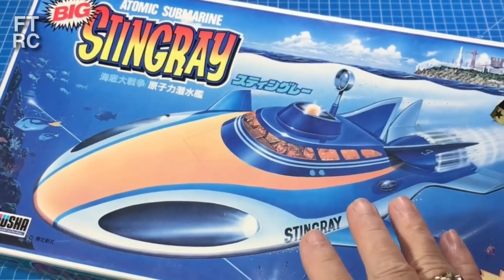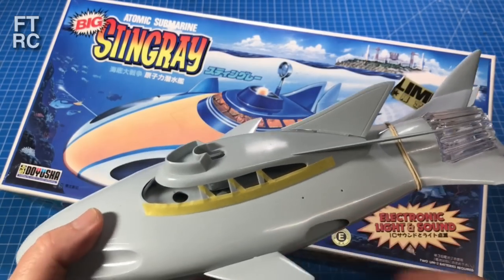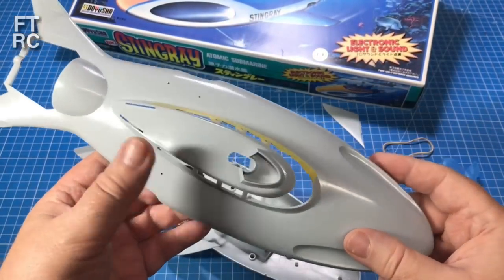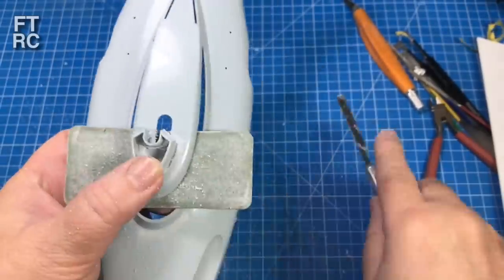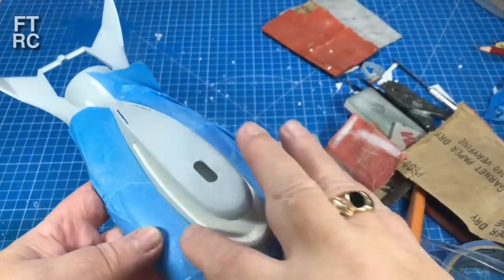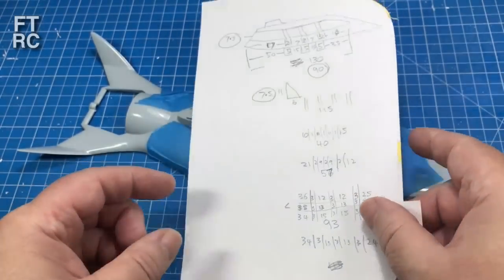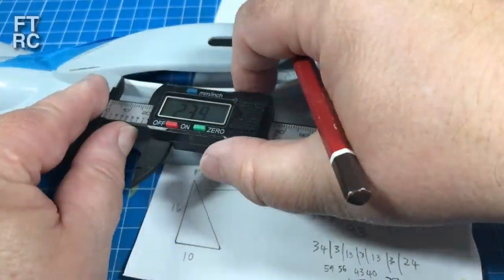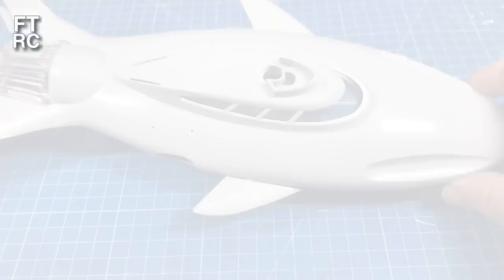Stingray Part 2 Cabin Windows lowered with scratch parts to match Gerry Anderson TV Show Model Sub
I start on the Gerry Anderson Stingray build and the first thing to look at are the awful kit cabin windows.  They are too tall plus the pillars do not slant, like on the actual submarine from the TV Series. So in this video I set about correcting that with some scratch work.  It was fiddly but my method did get the result I wanted.

00:00 Introduction
02:12 What needs fixing
04:54 Choosing a Method
11:00 Cutting away
12:04 Making the horseshoe
13:38 Profiling the ledge
14:58 Removing the inside
18:59 Adding the Pillars
26:16 Summary

You can now Buy me a Curry with no lock in monthly contract, just donate what you want when you want to help feed me: